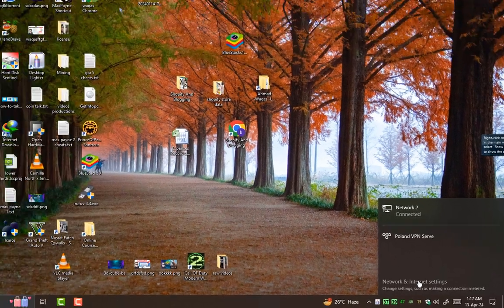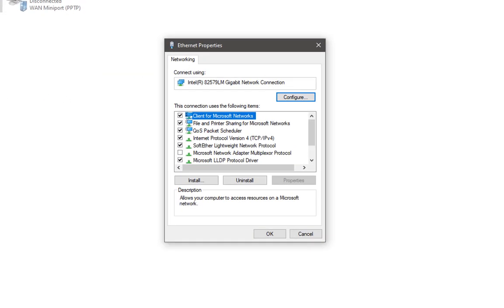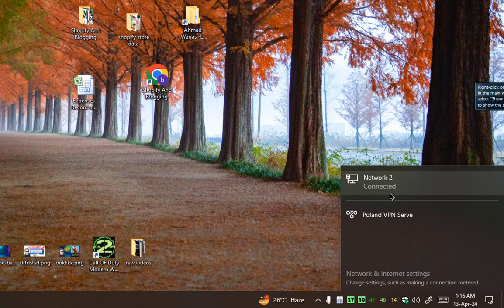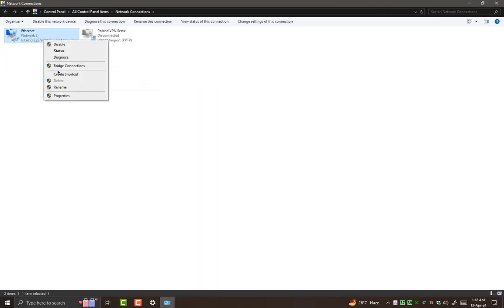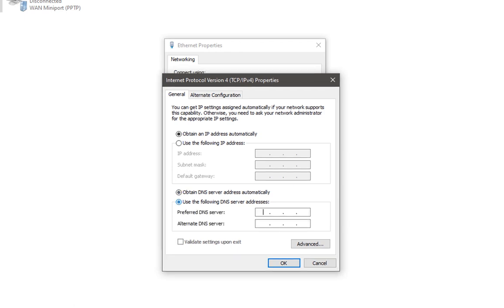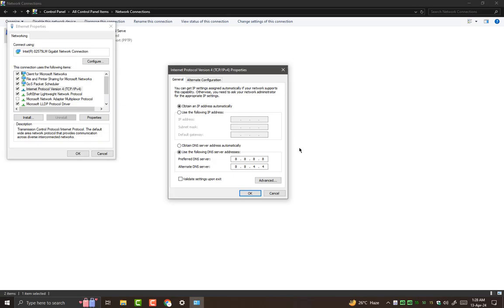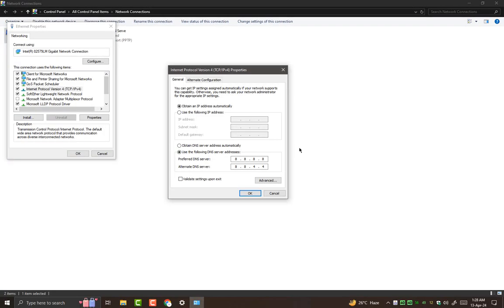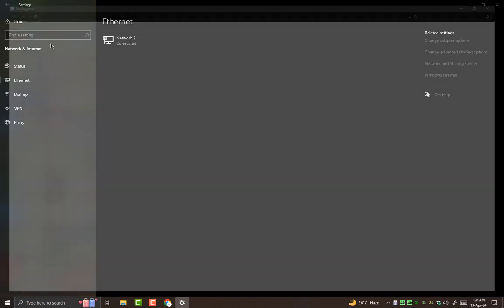How to Speed Up Internet Connection in Windows 10 /11 So Easily!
In this video I will show you one of the most simplest method to increase internet speed in windows 10. this method is so useful  so you can easily speed up any internet connection in windows 10